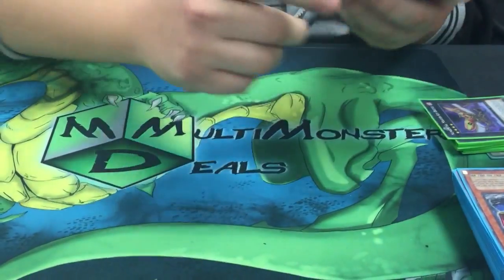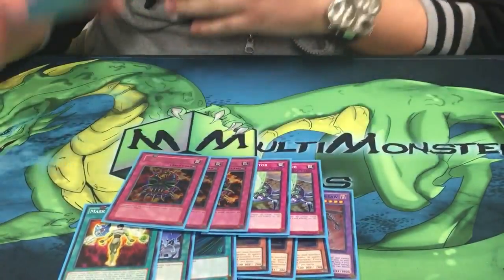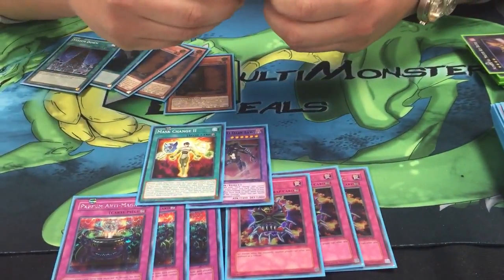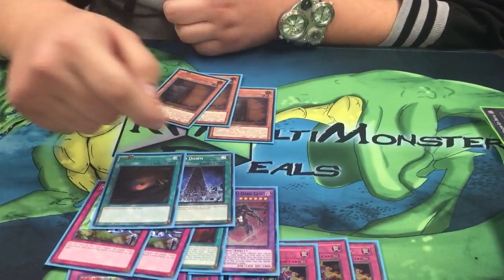Yu-Gi-Oh Phantom Knight Deck Profile - March 2016! (MMD)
Here is Steven's Phantom Knight Deck Profile for March 2016!
**KEEP IN TOUCH WITH US**
Remember to check out the MultiMonster Deals booth at Frank and Sons Collectibles in Southern California!